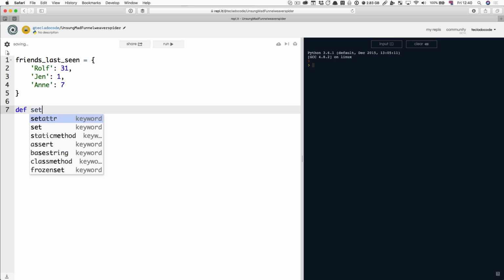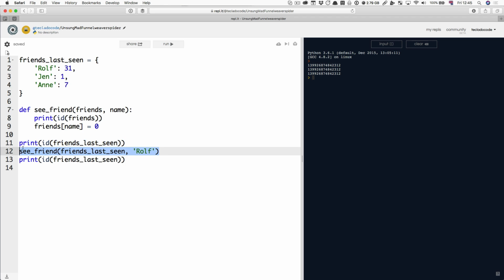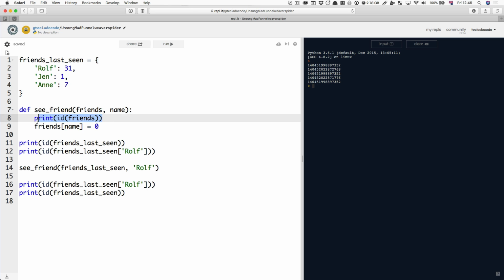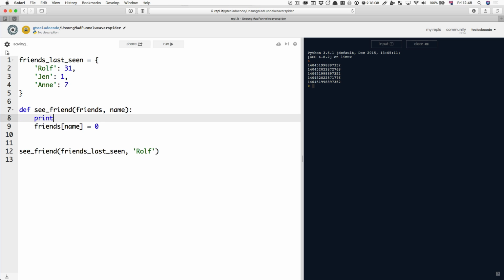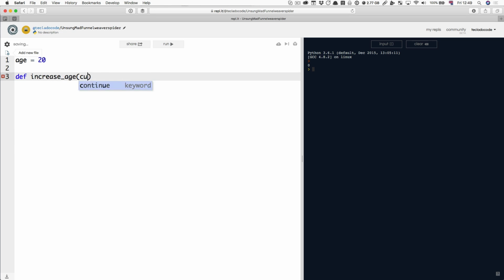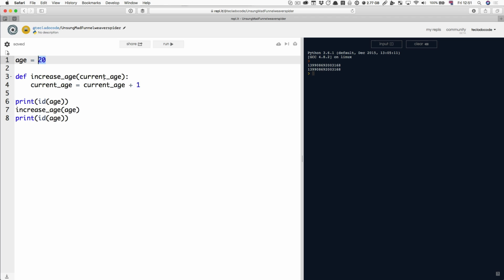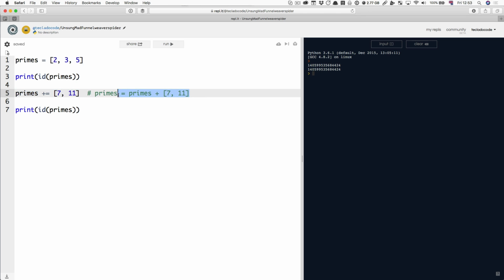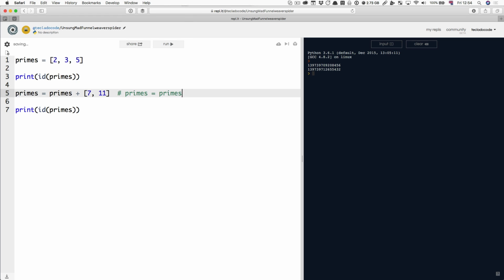video10 2 Argument mutability in Python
Advanced Python Development: Argument mutability in Python